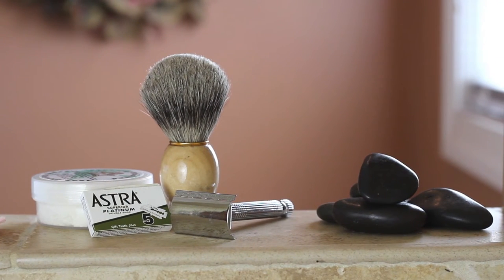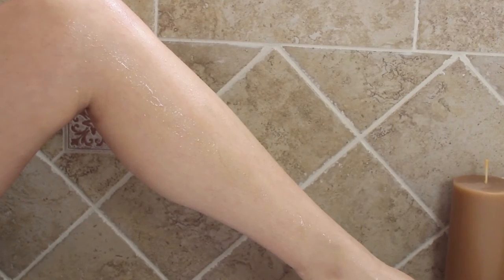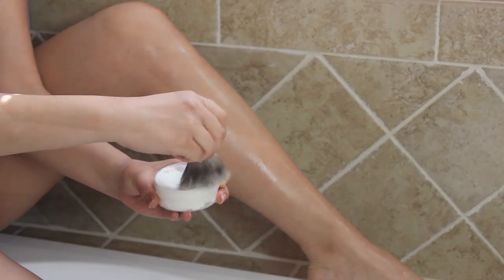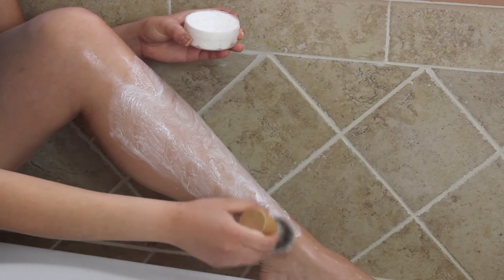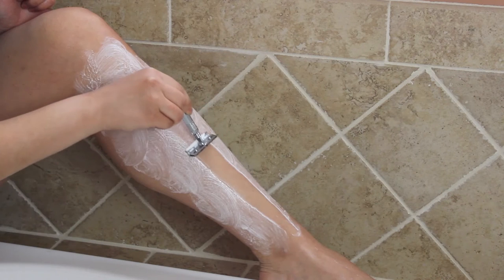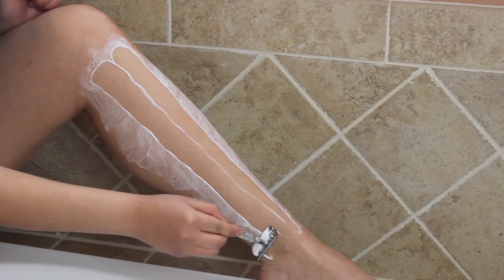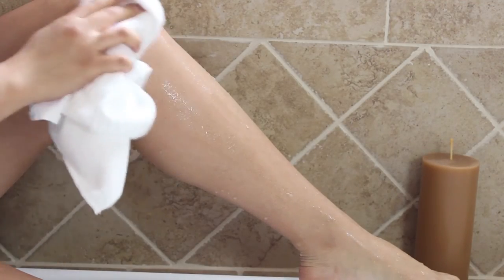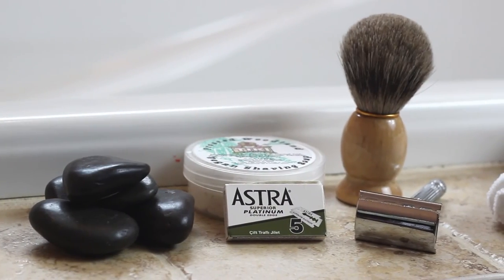Her Shave Co. "HOW TO" Video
Her Shave Co. is the first ladies only wet shave club! Offering a amazing shave with specialty grooming products formulated exclusively for women delivered to your door monthly.   Join the hundreds of lady shavers who have already turned their ordinary shave into extraordinary!